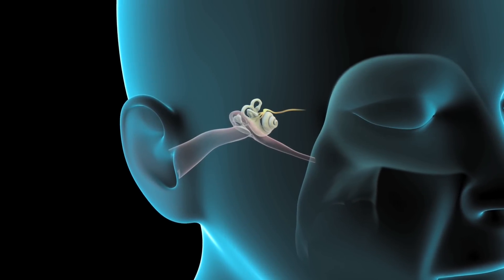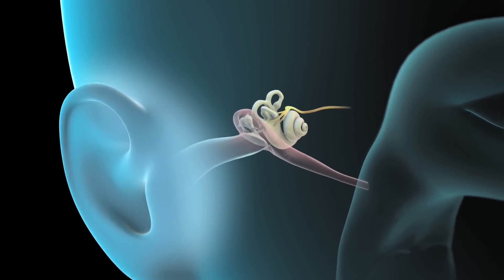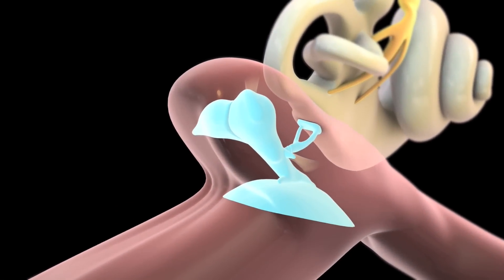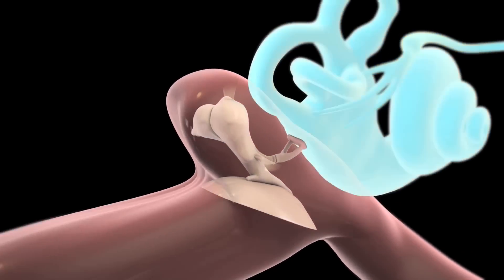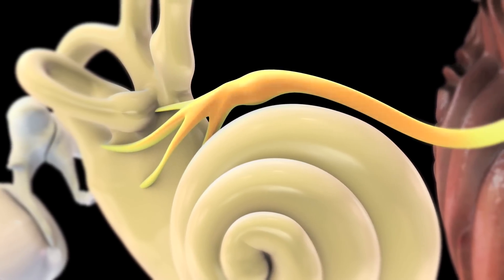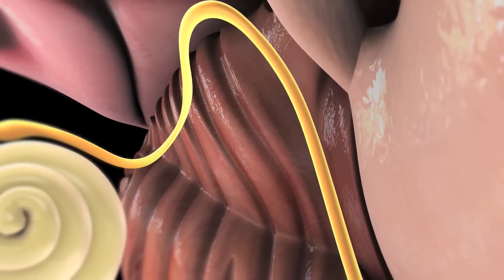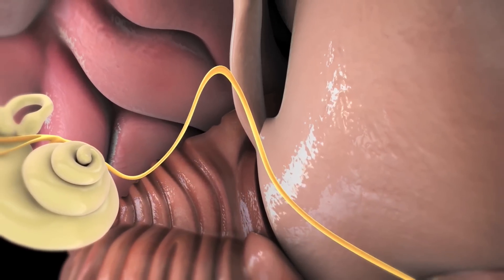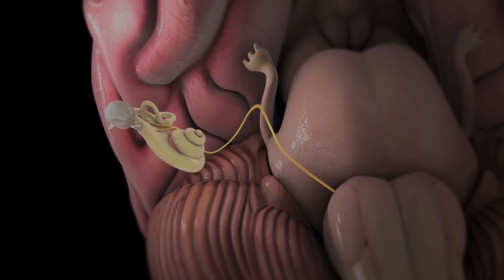How Does the Ear Work?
Listen up. Here’s how the parts of your ear work together to process sound.